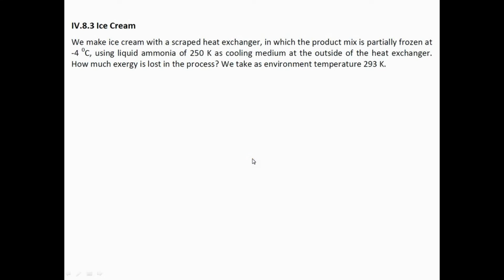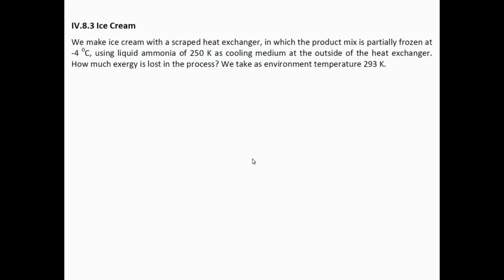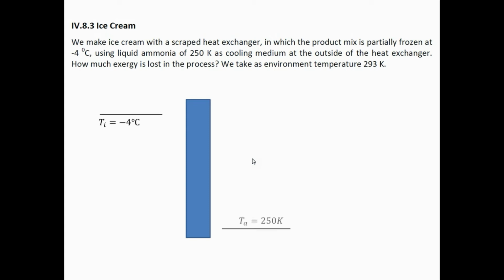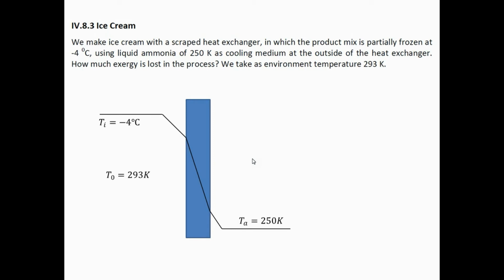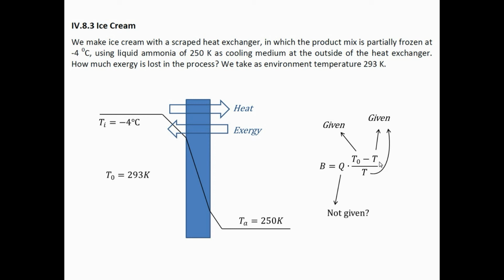IV 8 3 ed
Problem analysis for question IV.8.3